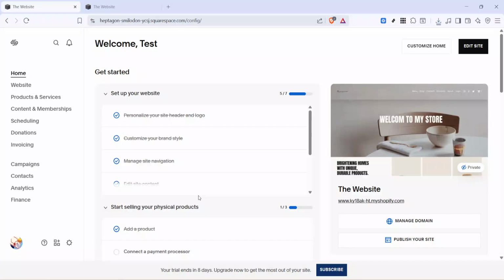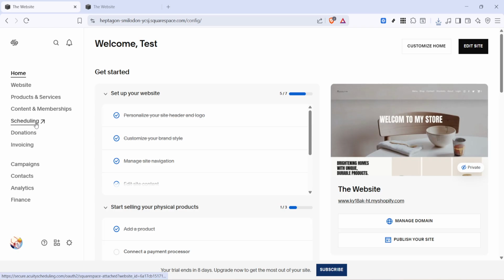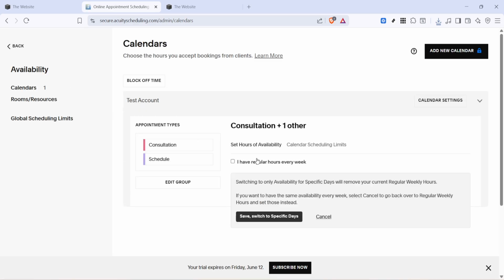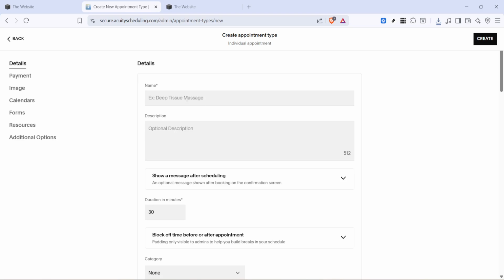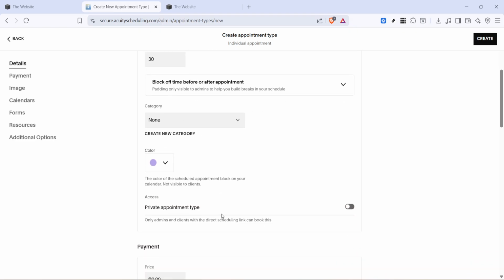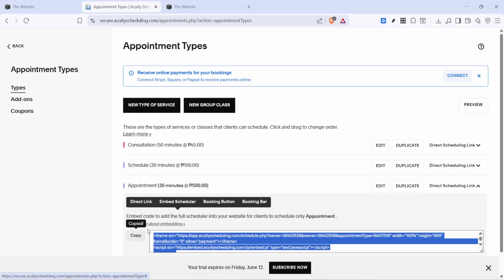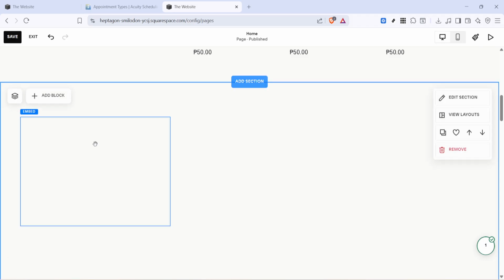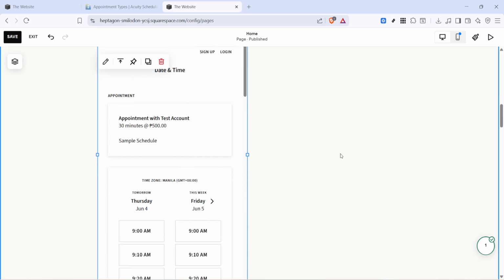How to Add Square Appointments to Squarespace (Step By Step 2026)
How to Add Square Appointments to Squarespace